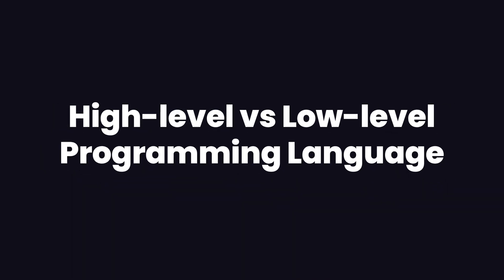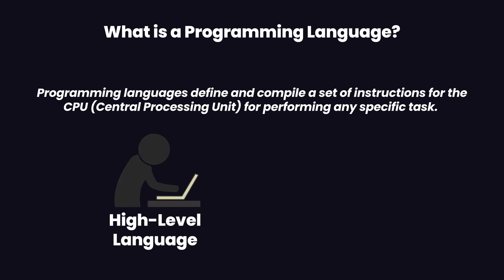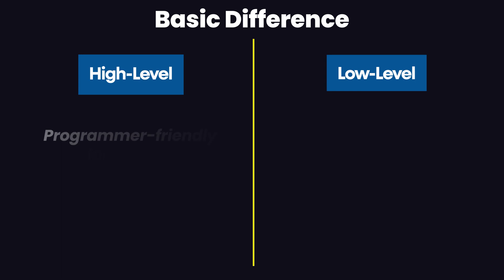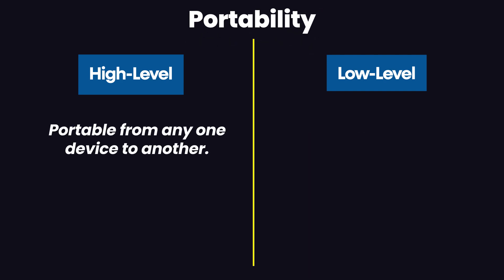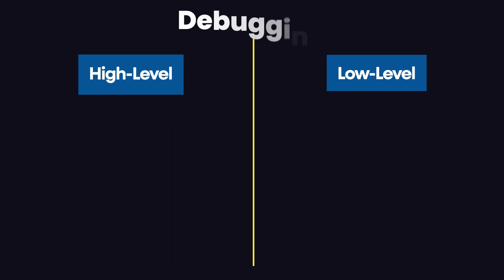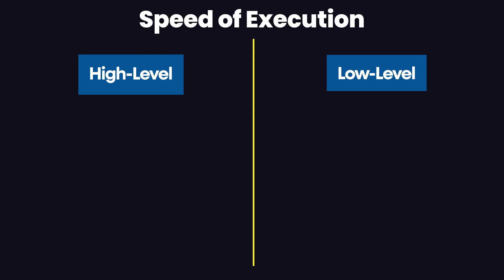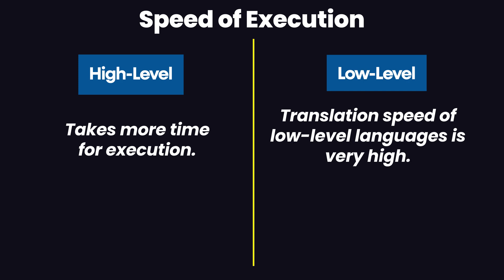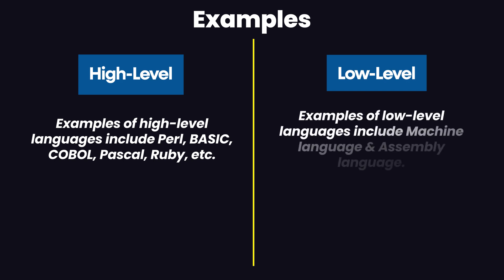High level vs Low level Programming Language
This video showcases the difference between the High-level Programming Languages and the Low-level Programming Languages.